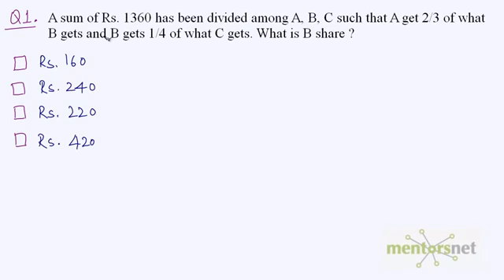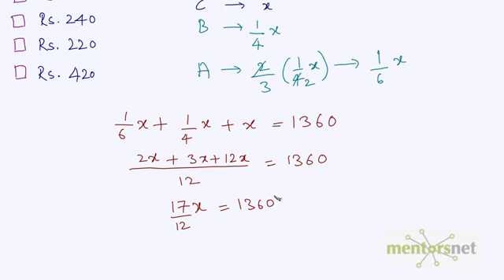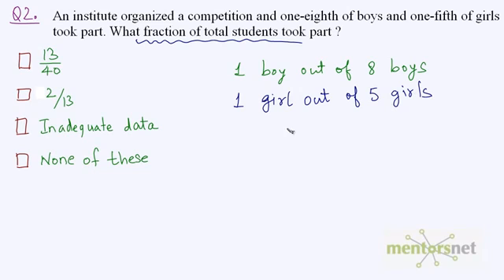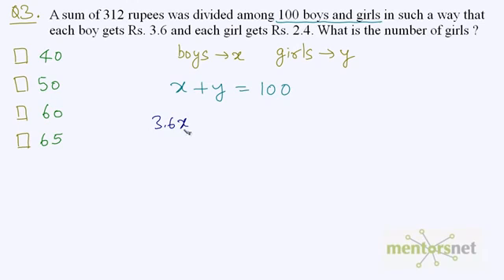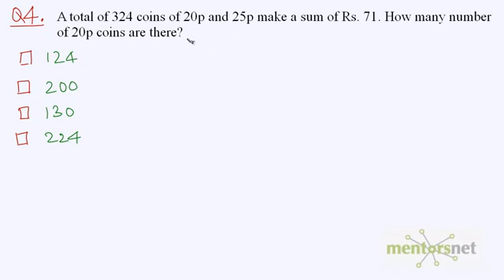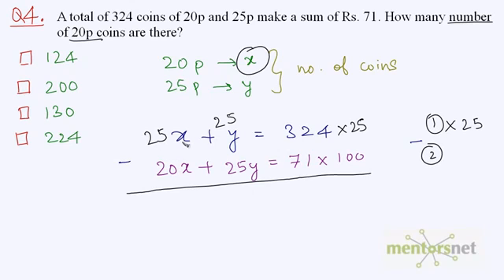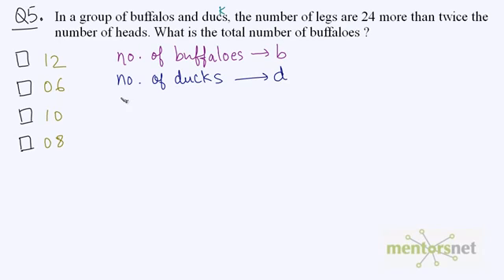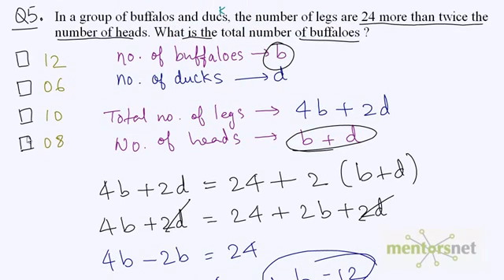QT 39 Question set 5 Word Problems Low